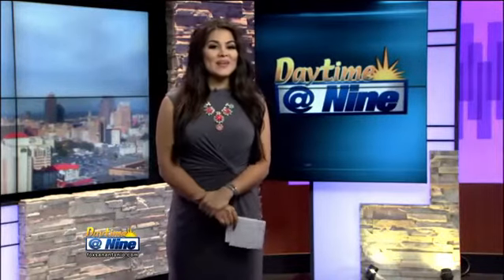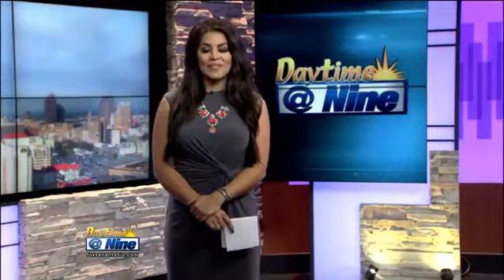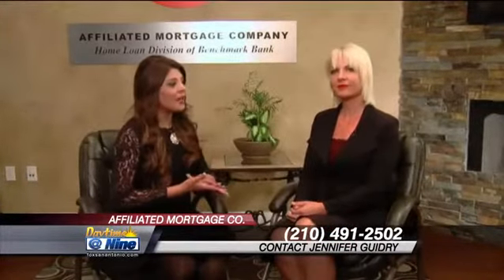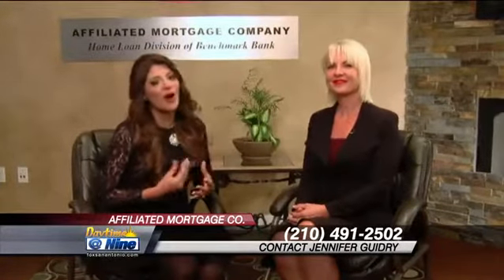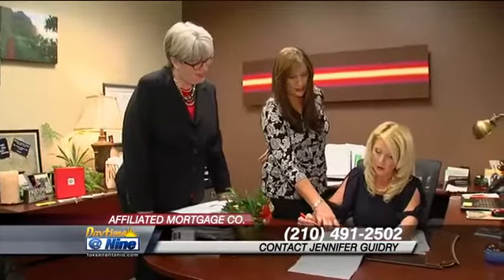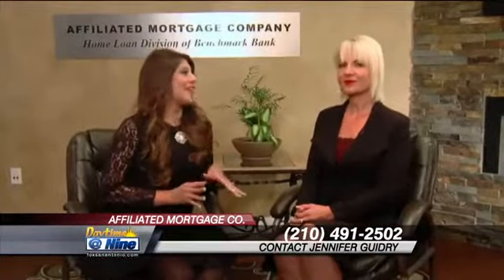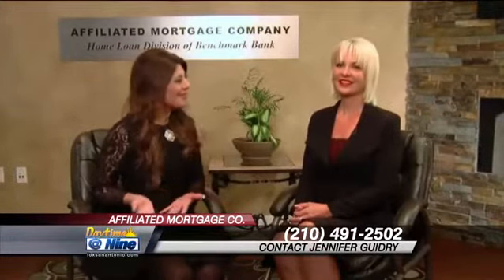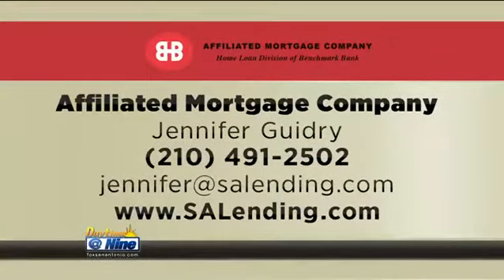Home improvements for the holidays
Want to remodel your home but hesitate because of the high cost?
211 N Loop 1604 E, Suite 150